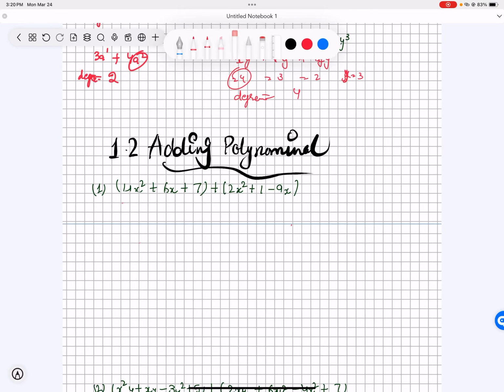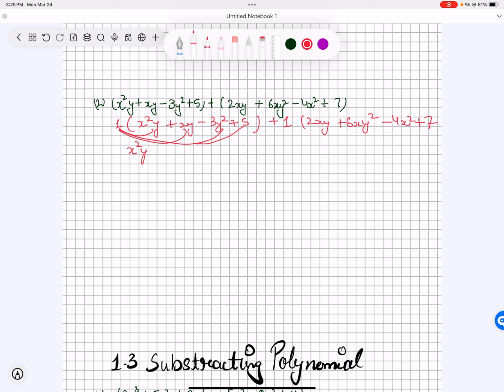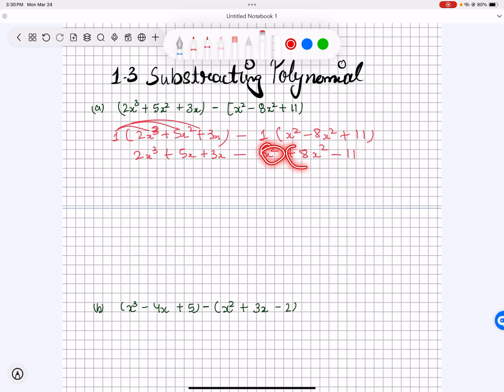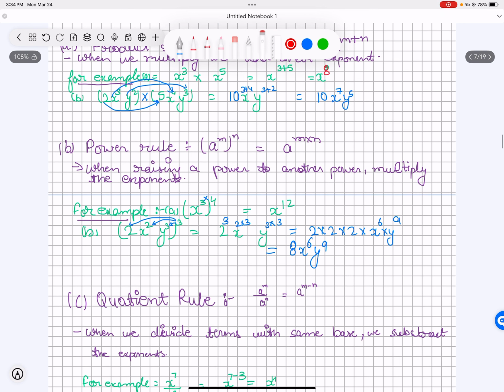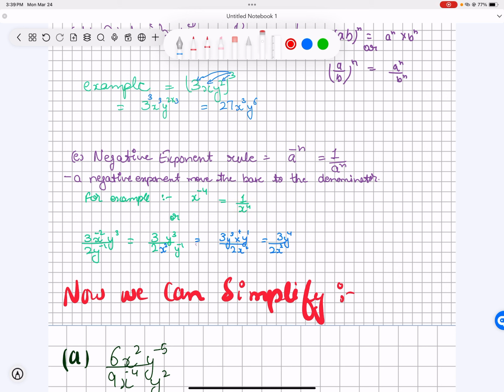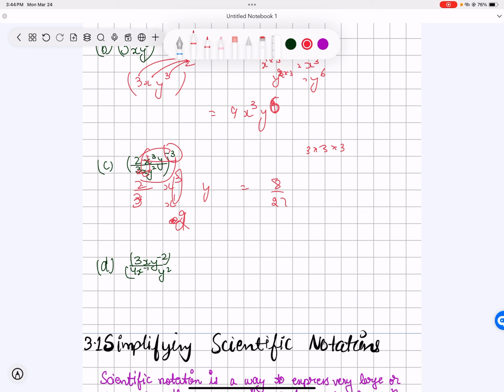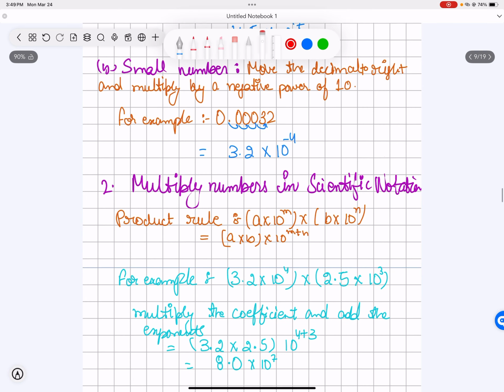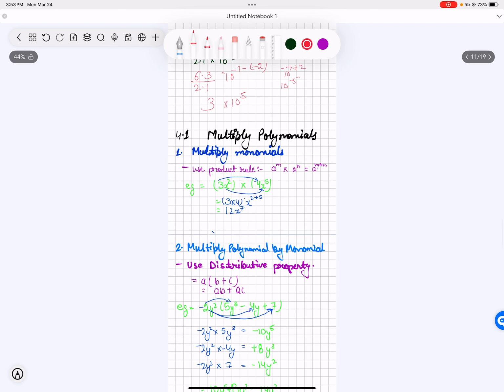Polynomial part 2